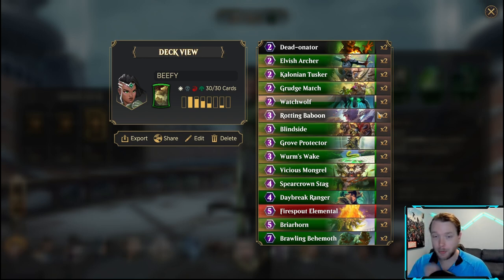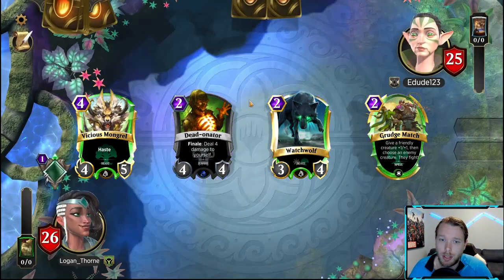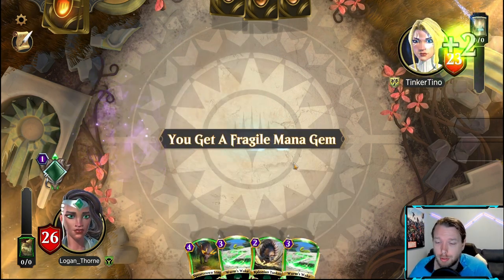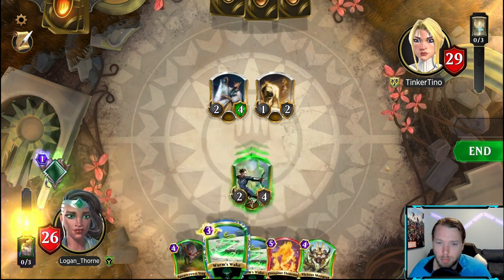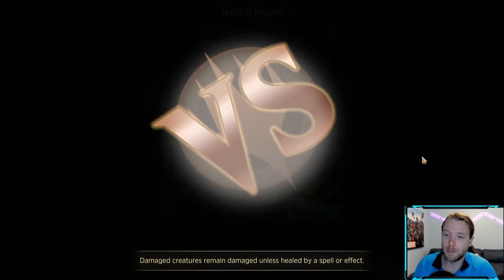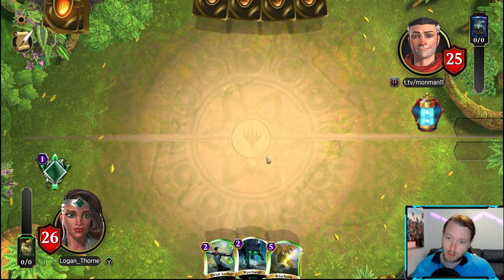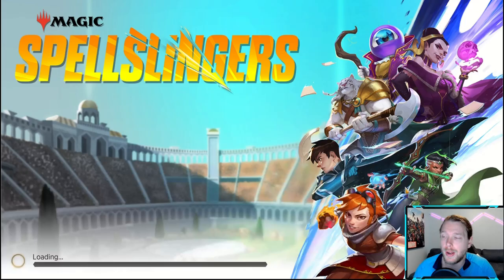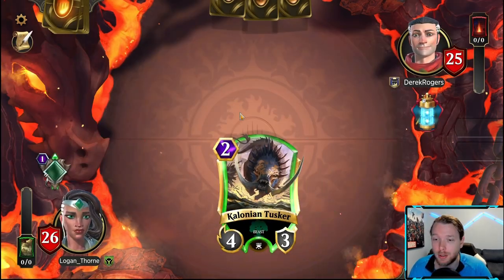VIVIEN IS A BULLY! MYTHIC GAMEPLAY! | MAGIC SPELLSLINGERS!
Deck profile and gameplay of beating openers down with raw stats.

TIMECODES
0:00 DECK PROFILE
2:20 GAME 1
4:58 GAME 2
11:59 GAME 3
19:22 GAME 4
24:54 CLOSING

DECKLIST
## Player: Logan_Thorne
## Spellslinger: Vivien
## Land: Woodland Hermitage
## Card: 2, Dead-onator
## Card: 2, Elvish Archer
## Card: 2, Kalonian Tusker
## Card: 2, Grudge Match
## Card: 2, Watchwolf
## Card: 2, Rotting Baboon
## Card: 2, Wurm's Wake
## Card: 2, Blindside
## Card: 2, Grove Protector
## Card: 2, Spearcrown Stag
## Card: 2, Daybreak Ranger
## Card: 2, Vicious Mongrel
## Card: 2, Firespout Elemental
## Card: 2, Briarhorn
## Card: 2, Brawling Behemoth
DV1H4sIAAAAAAAAC23PsQ2AMAxE0Z5pfBfHTkZAokShzP5bAKJBynWv+M0f+3ac8xqc8PoRk0xBSFozRSuCCFMEBN1TkFkFwSbIyIXvJhY+QS2KvQvCmyAjfrwBa6fzn1cBAAA=